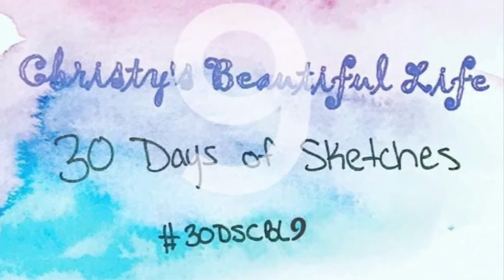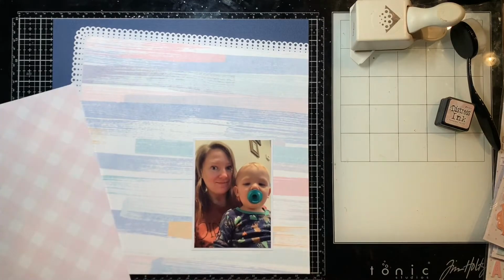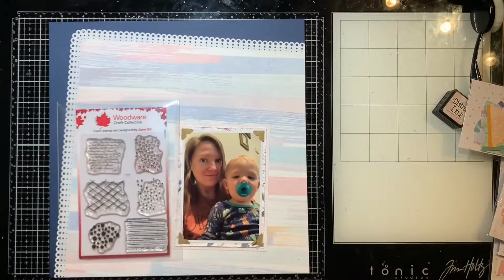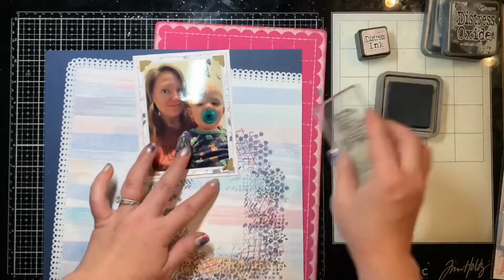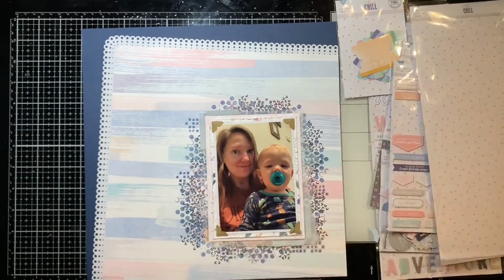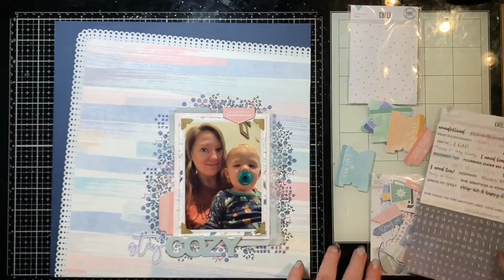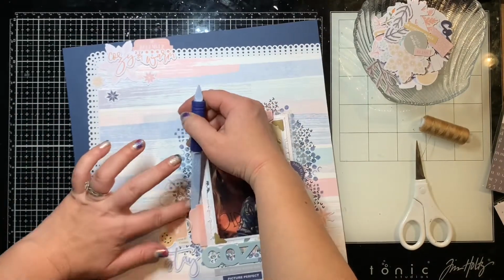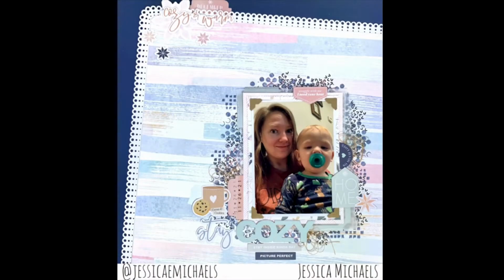Stay Cozy- Scrapbook Process #59 | Day 3 of 30 Days of Sketches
Products used:
December 2021 Hip Kit Club Kit
Stamps: Woodward craft collection bubble texture blots, wish stamp
Distress Ink in Victorian Velvet
Distress oxide in Black Soot and Faded Jeans
Becky Higgins Project Life Date Stamp

Other Creators' Channels: Christy’s Beautiful Life Moira O’Reilly Pineapple Papers ScrapFabulous Scrappy Adam Canadian Scrapper Girl Scrapping On the fly Dollie Boyd Katy Donaldson Scrapping In The Sticks JQ Crafty Jessica Michaels The Scattered Scrapper Pricilla Heffernan Jessie B Scrapbooking Papers 2 Pages She’s Crafty Traci Rancier Judy Dahlgren Scrappy Kea Galaxy Girl Creations Izzibel Scraps Vanessa Bell Kaezmum Rebecca Lockhart Scraps Steak goddess Roni Sure Scrapper Curly Q Scrapper Shannon Blinn Kim Ferguson City Scrapper Christina Inez Michelle McCants Desiree’s Tale Crafting With Amanda Scrappy Kathy